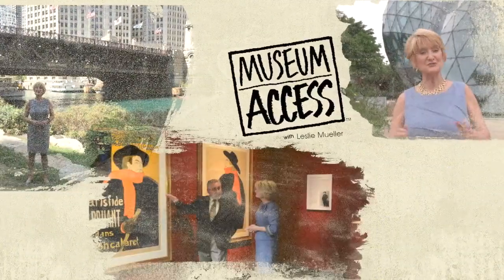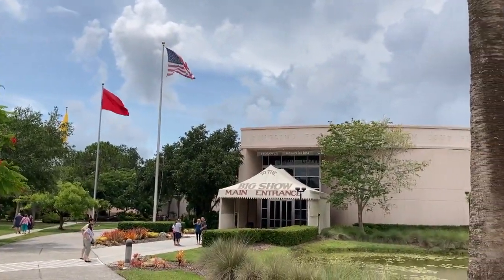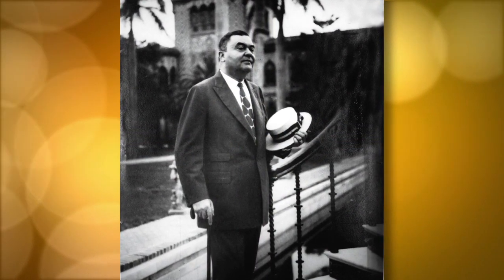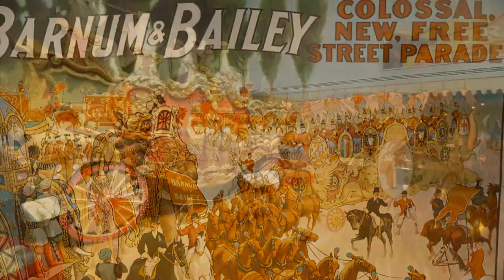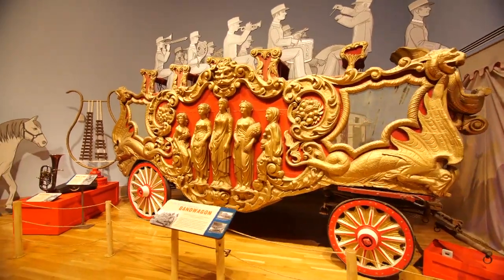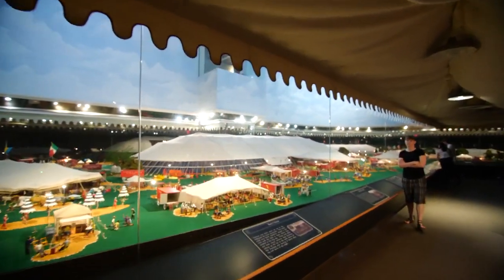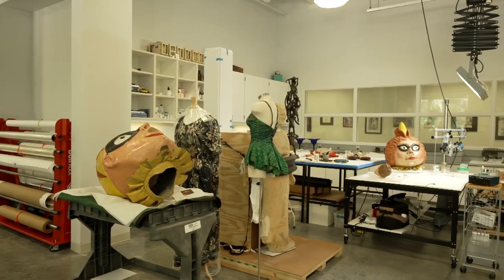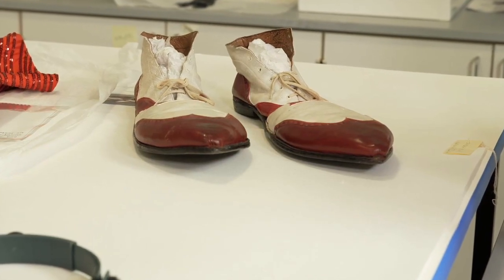Ringling Museum - Sarasota, FL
Join host Leslie Mueller in Sarasota, FL at the spectacular Ringling Museum. Follow John Ringling's journey from the rural Midwest to the national stage during the golden days of the circus world. See one-of-a-kind circus artifacts from under the big top and John Ringling's personal rail car.